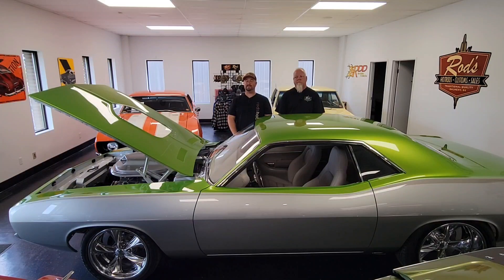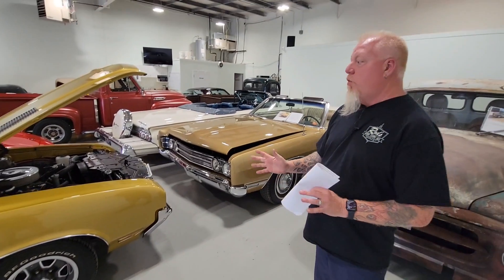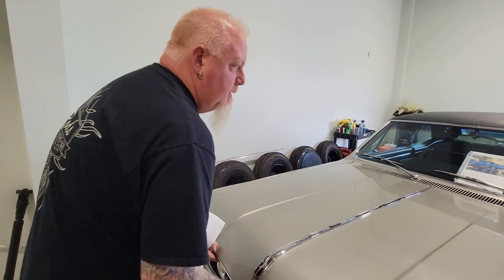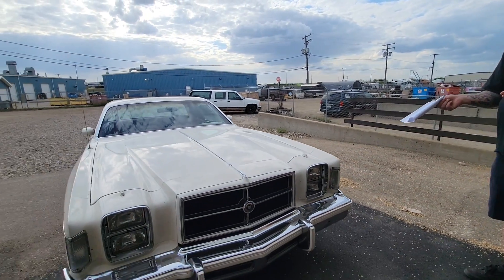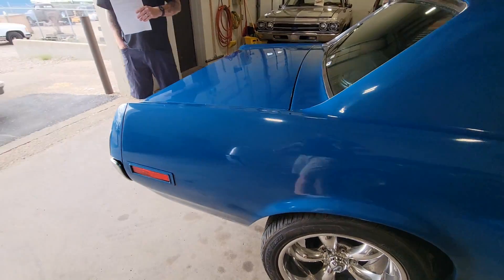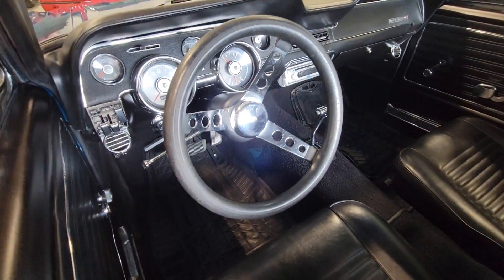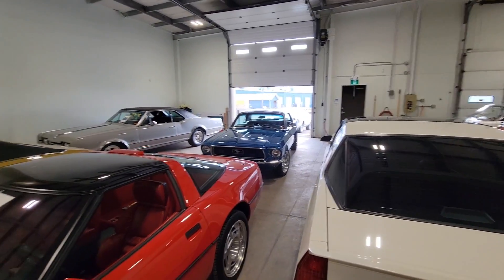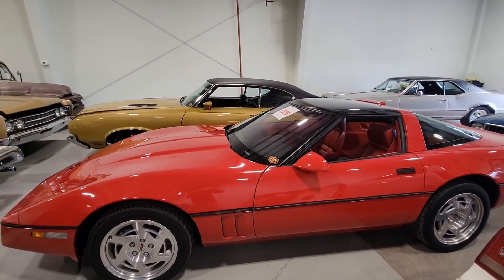Hot Rod Hangout June 7 2022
Today Rod Deschner and I take our weekly tour of the showroom on Faithful ave for this week's Hot Rod Hangout and we have 6 magnificent new rides to check out! A pair of Oldsmobiles have showed up - both incredible restorations, A 1-year-only Chrysler 300 make an appearance alongside a sweetheart of a mustang coupe, and two incredible Chevy products are in the showroom (spoiler - the will blow your mind)! See something you want your name on? Go to rodshotrods.ca for all the details!